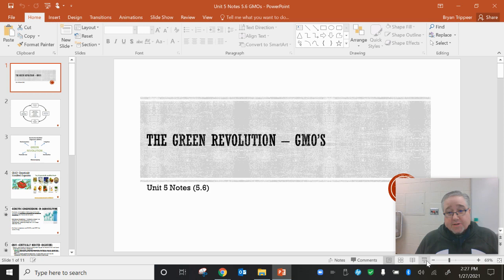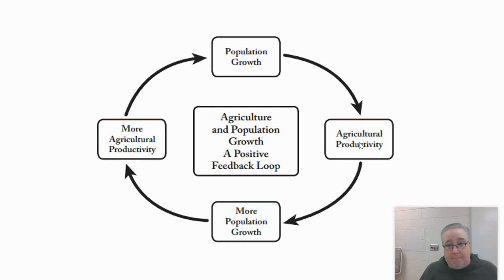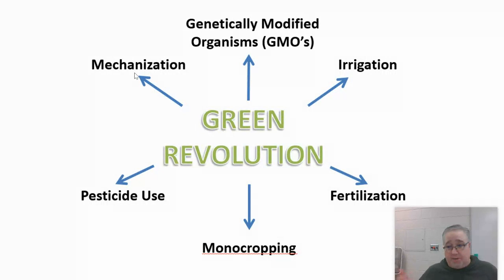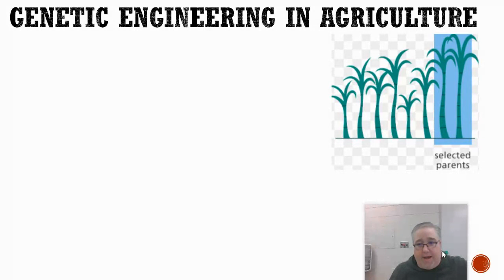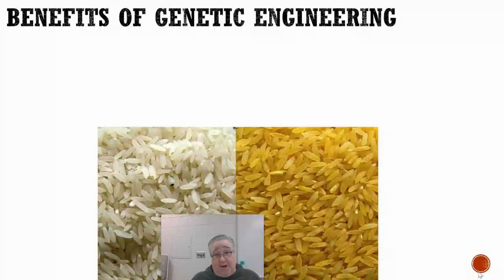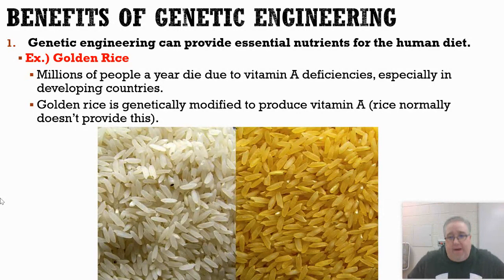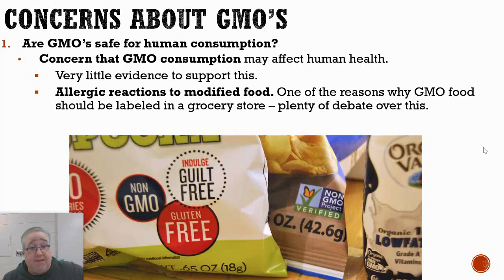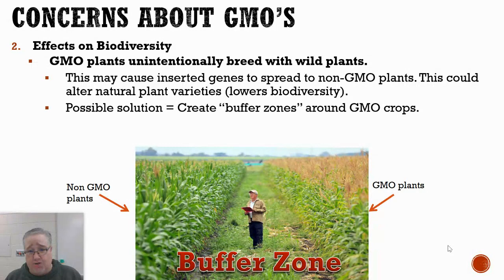Unit 5 "Genetically Modified Organisms"